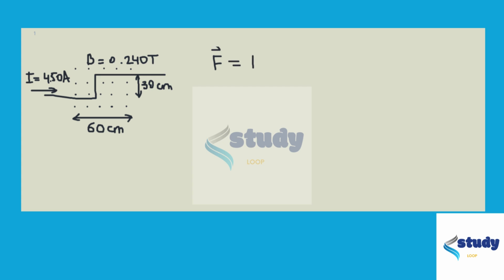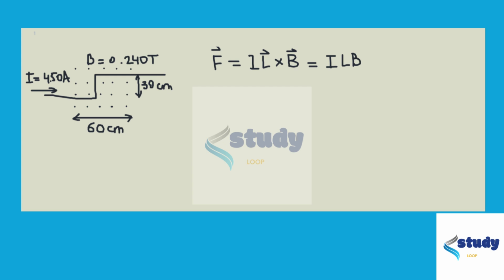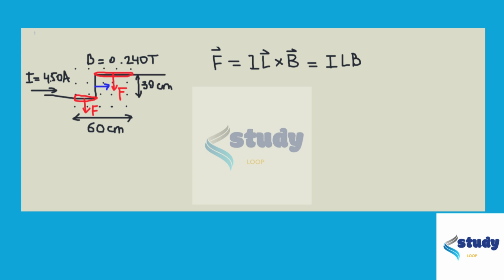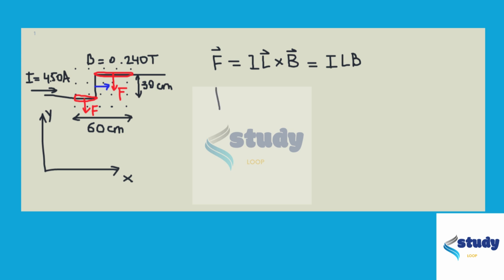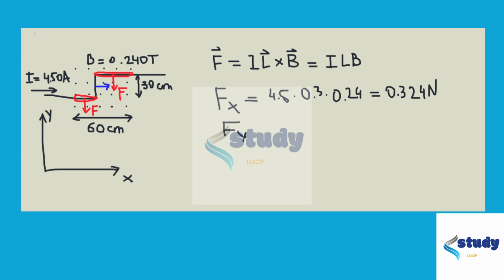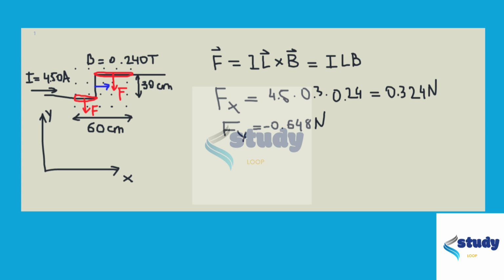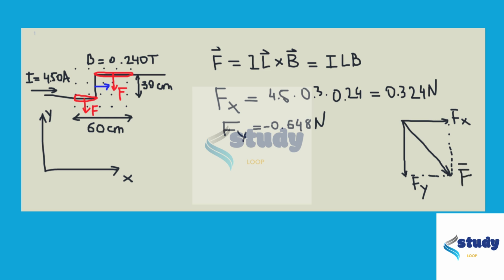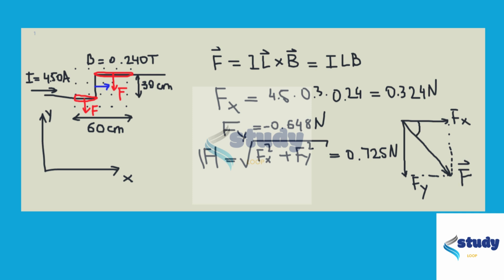[Physics] A long wire carrying 4.50 A of current makes two 90 bends, as shown in . The bent part